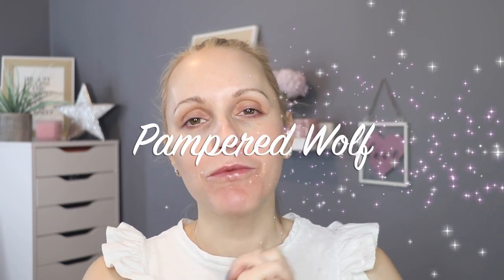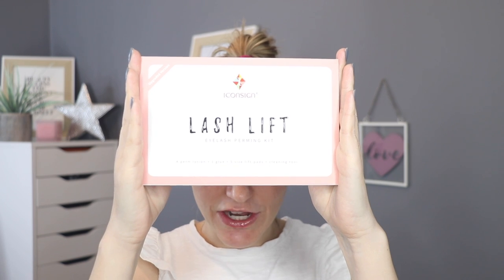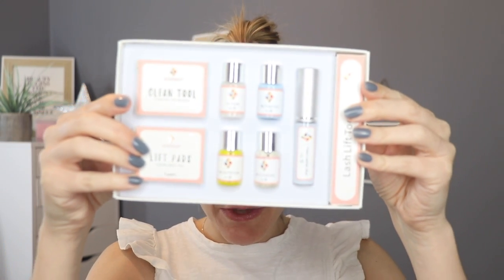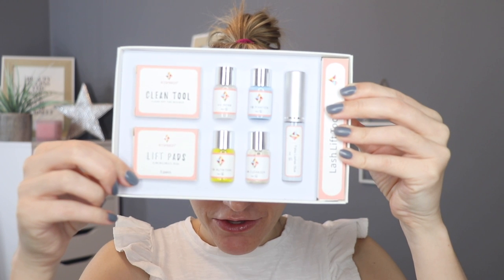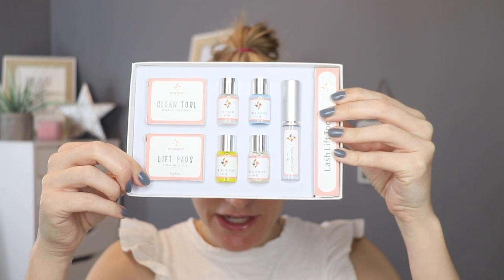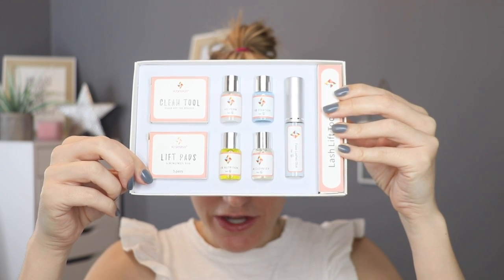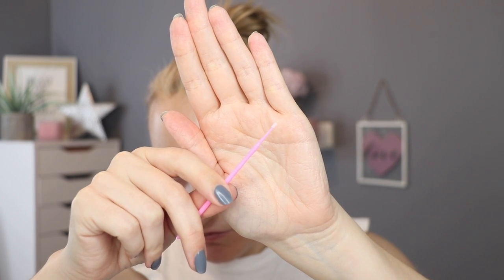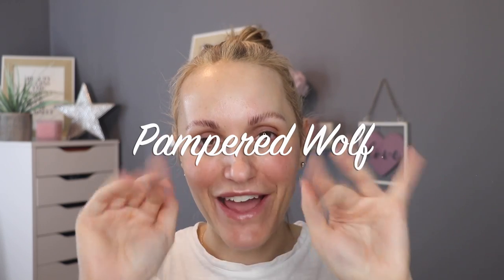HOW TO DO DIY BROW LAMINATION AT HOME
I've always wanted to try brow lamination. I prefer a sculpted brow, so if by doing this treatment I can skip a step in my brow routine every day then it's so worth the time and fuss. Here's my step by step guide on DIY Brow Lamination at home.

I'll update you in a future video how long the effects lasted.

YOUTUBE ADDITIONAL INFO

CONTACT LENSES
I sometimes wear contact lenses in my videos. My eyes are naturally browny/orange, but I like to switch things up with green/blue/grey contacts. Recently I was sent some coloured contacts from a company called TTDEYE who deal with both cosmetic and prescription lenses. I LOVE THEM!

MAC - NW13
YSL BD25
CHANEL B10
DIOR - 0N
TOO FACED - Swan/Almond
HOURGLASS - Shell
NARS - Gobi
NO7 - Calico
CYO - 102/103 mixed
REVOLUTION PRO - F1/F5.7
ELF - Fair/Light
PHYSICIANS FORMULA - LN3
MAYBELLINE - True/Ivory